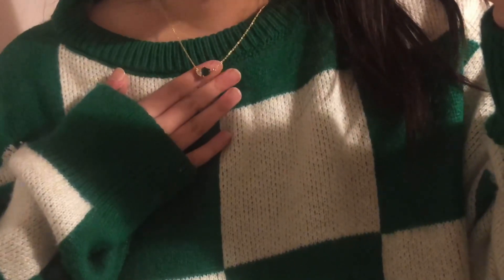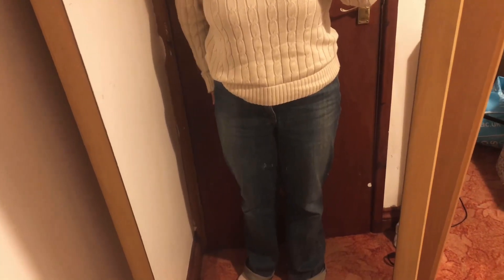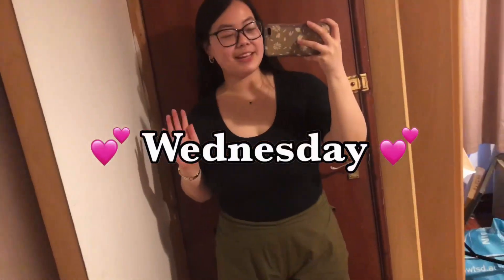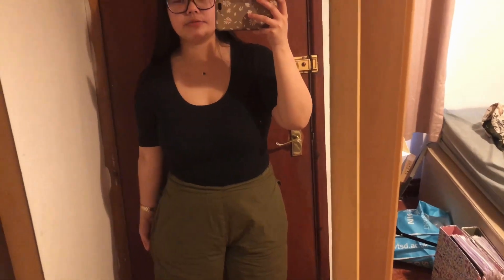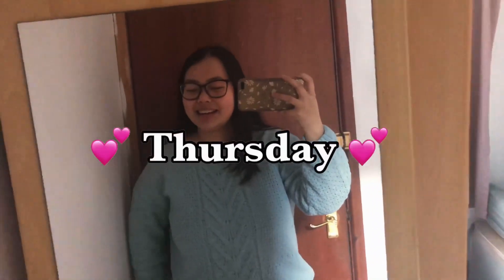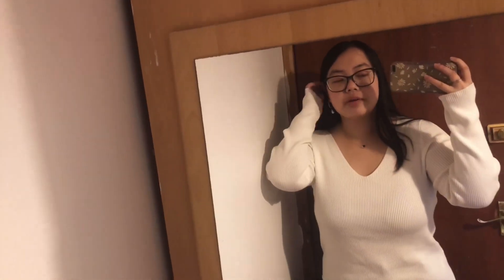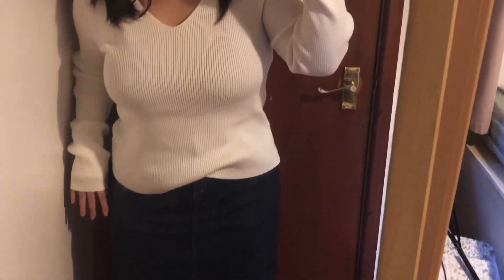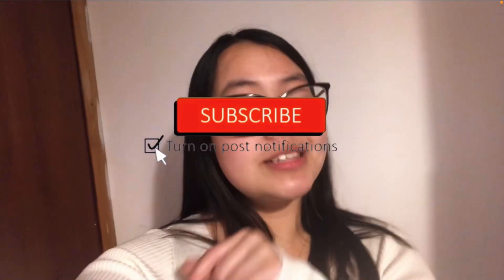What I Wore To School In A Week // UK College edition 2023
Hello, in this video I'm showing you the outfits I wore to college this week for 2023
- Hope you have a good rest of your day
❤Social Media❤
-Timestamps-
0:00 Monday
0:48 Tuesday
1:41 Wednesday
2:58 Thursday
3:55 Friday
5:14 Outro